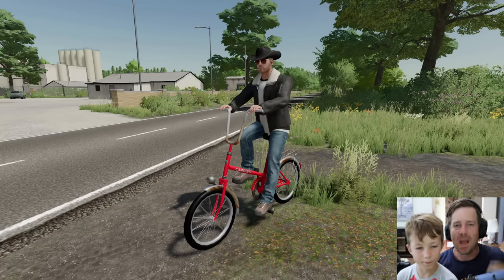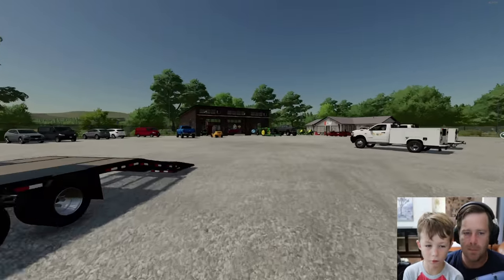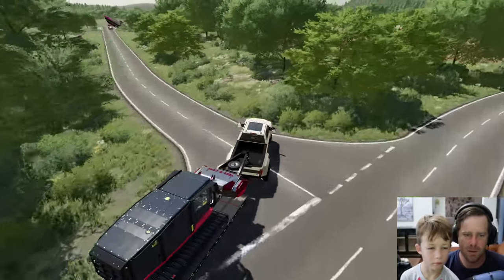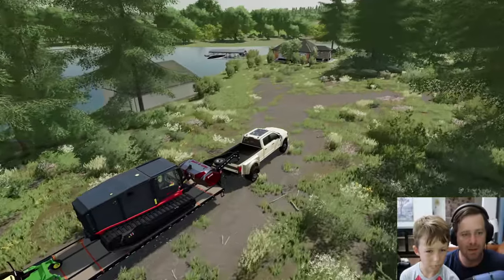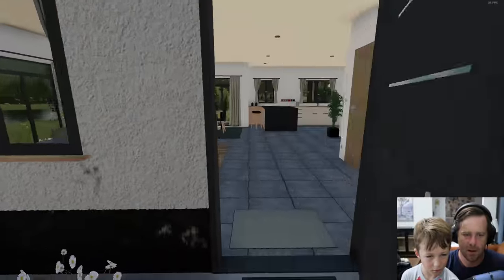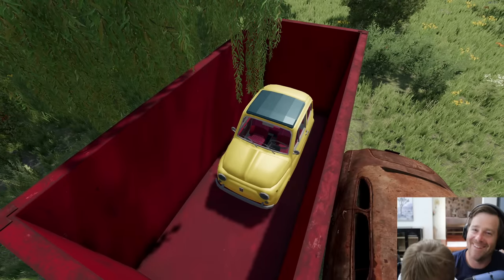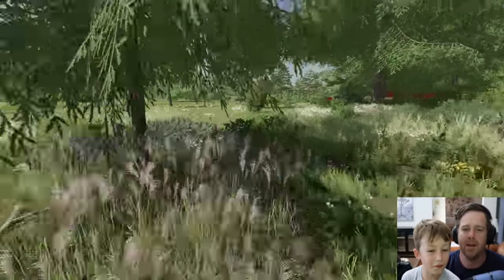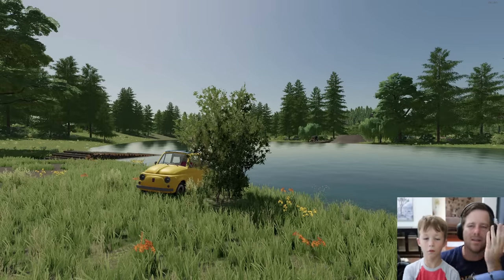Buying Abandoned barns full of classic cars | Farming Simulator 22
We buy an abandoned ranch! We find abandoned barns, house, boat and much more! We find the oldest cars and trucks in a shed! We find the most expensive race car also.